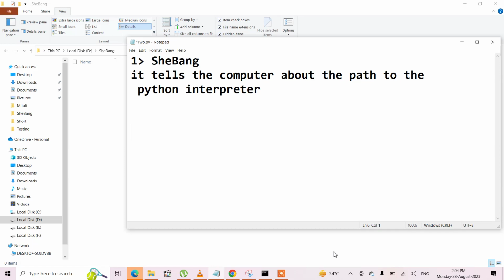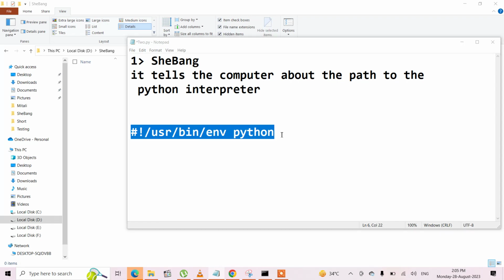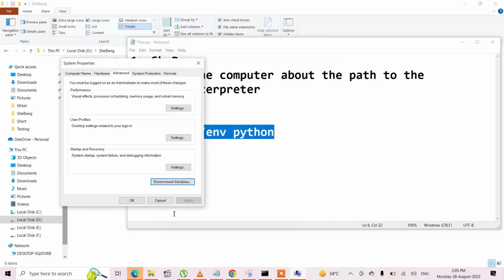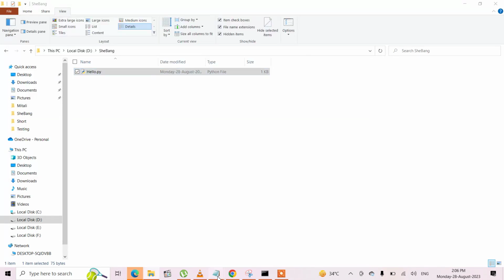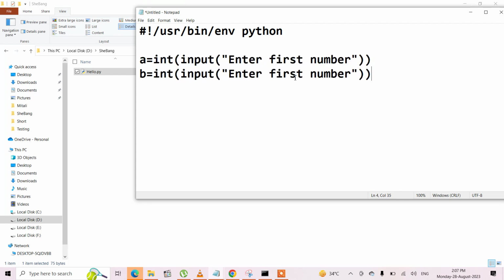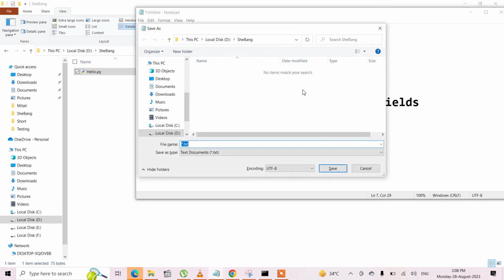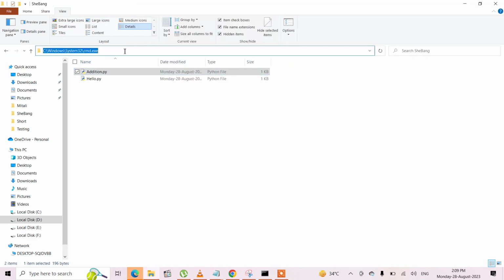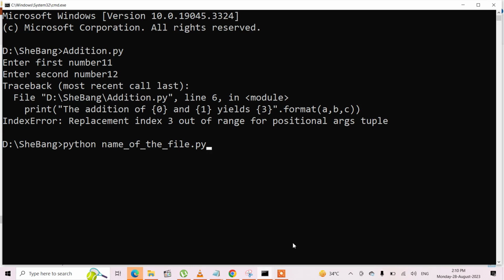SheBang Line in Python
Asking the computer explicitly to use which interpreter for the following lines of code that is written. This video also shows how to execute a python code without using Command Line Interface.